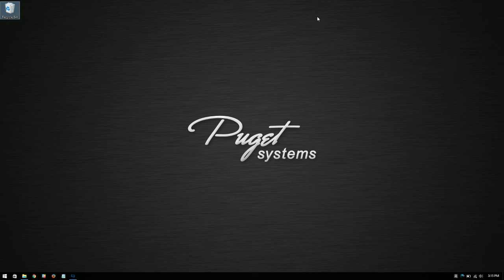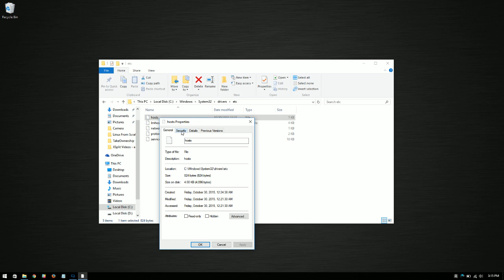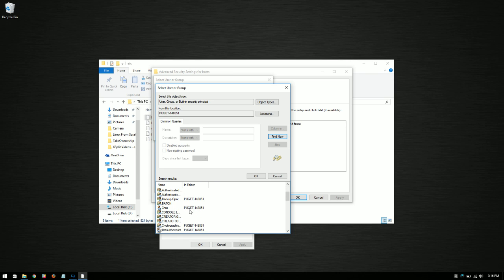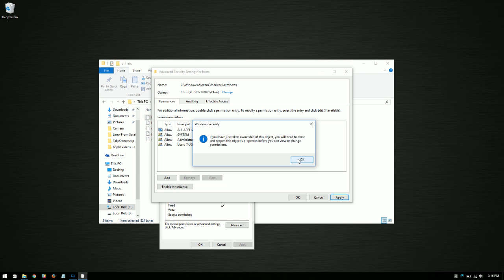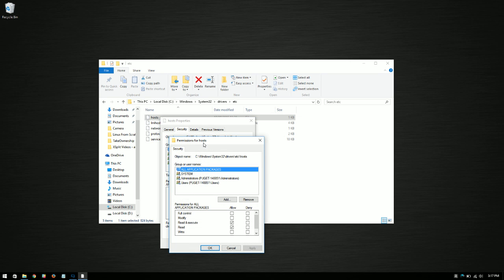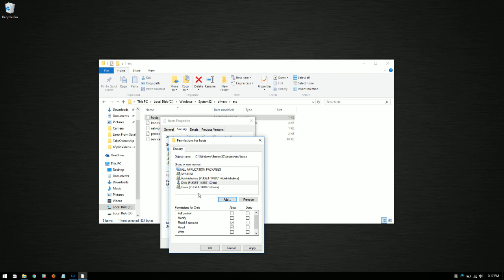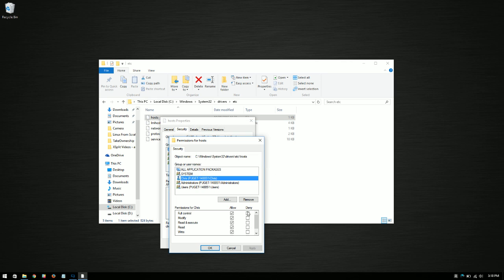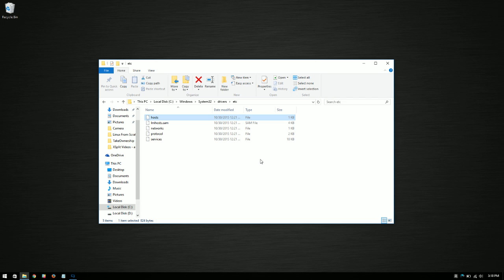Taking Ownership of a File or Folder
Hey there!  This video is meant to show how to take ownership of a file in Windows.  This example is done in Windows 10, but works more or less the same in as far back as Windows Vista.